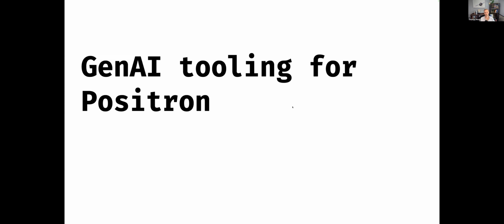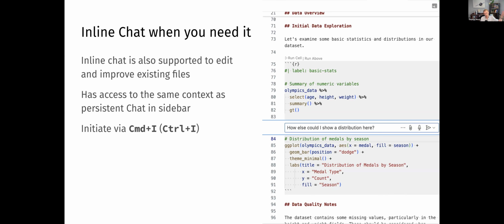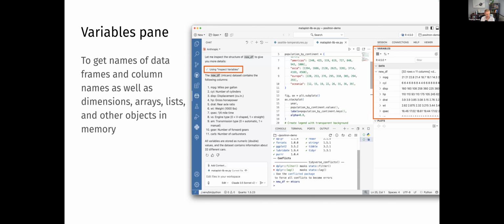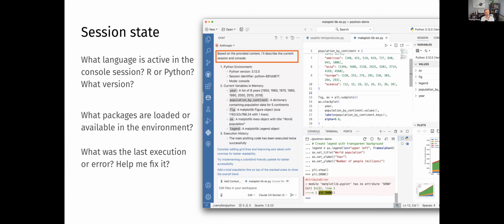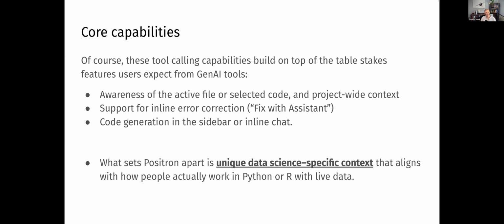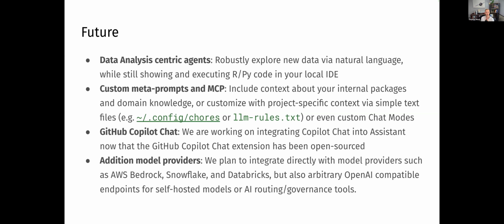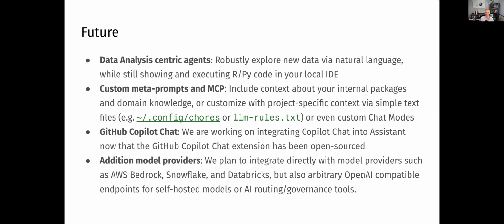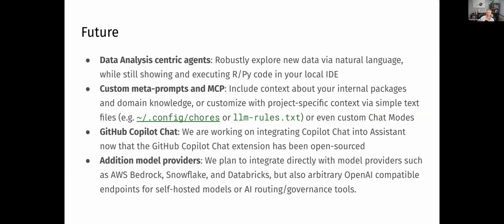Positron Assistant for Developing Shiny Apps - Tom Mock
Positron Assistant for Developing Shiny Apps - Tom Mock (Posit)

Abstract: This talk will explore building AI Apps with a focus on Positron Assistant for Shiny developer experience and in-IDE tooling for accelerating app creation. This talk will discuss tools like ellmer / chatlas / querychat / shinychat and compare it to Positron Assistant.